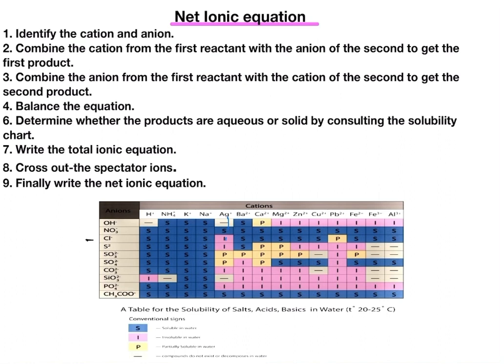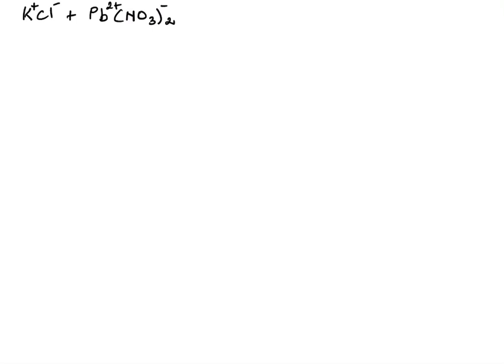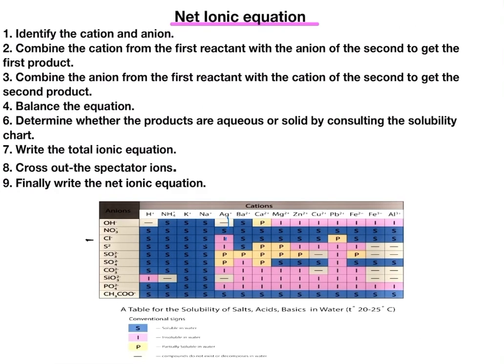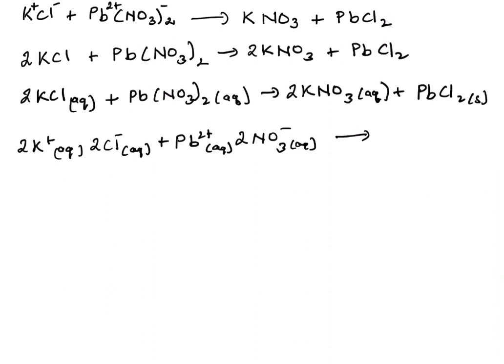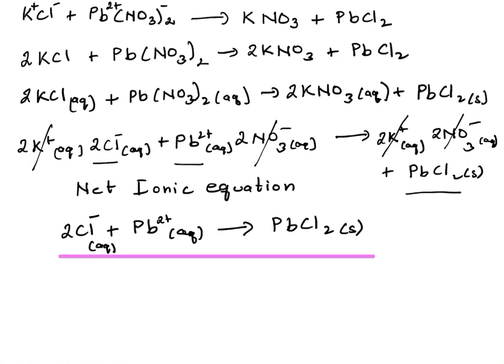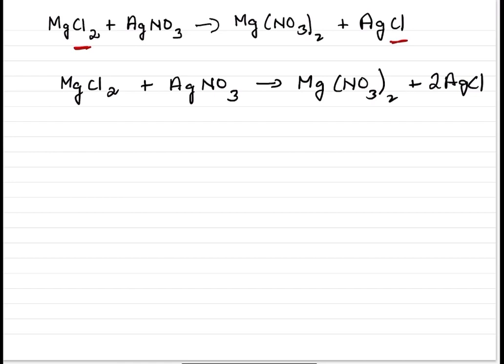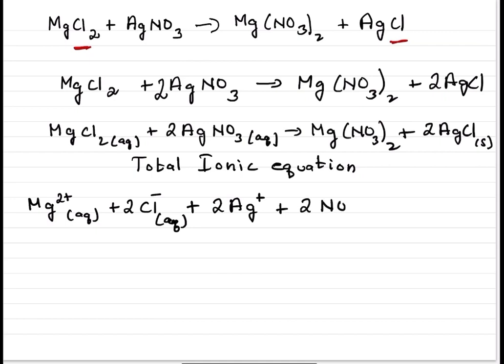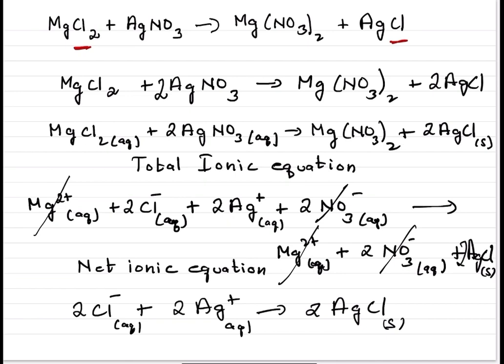How to write net ionic equation. By Basil Chesney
The lesson teaches to write net ionic equation. Prior knowledge of cation and anions will help to understand the concept.